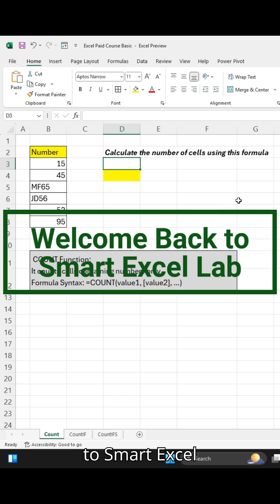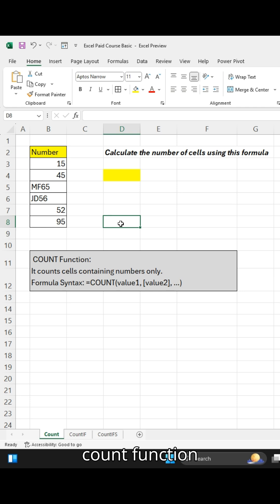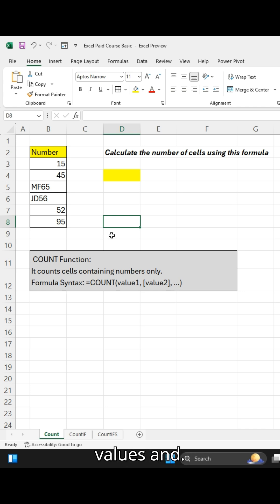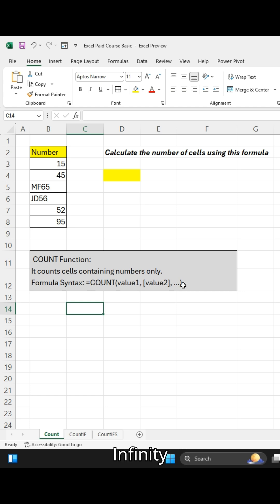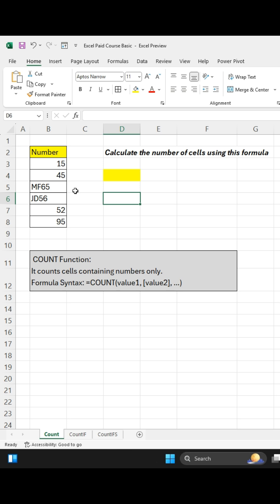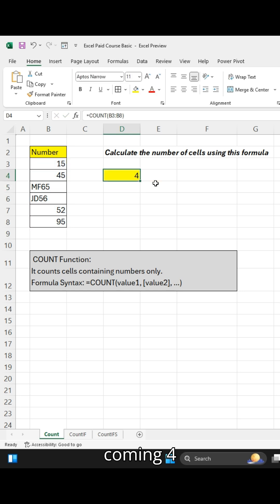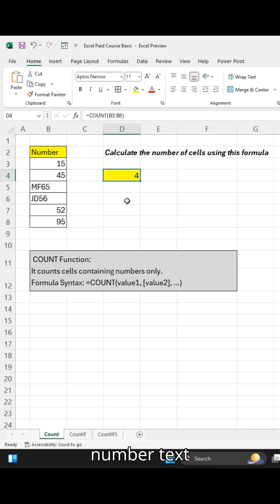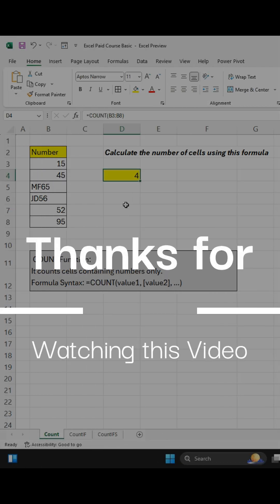Learn the COUNT formula in Excel.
👋 Hello friends!
Welcome back to Smart Excel Lab!

In this video, we’re going to learn the COUNT formula in Excel – one of the most basic and useful functions for anyone working with numbers.

🔍 What you'll learn in this video:

What is COUNT in Excel?

How to use the COUNT formula

Real-life use cases